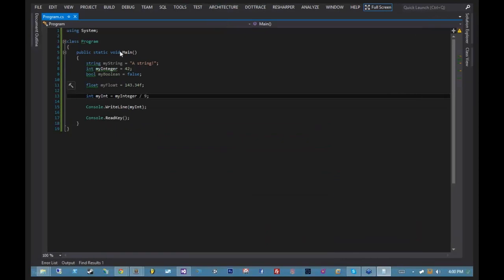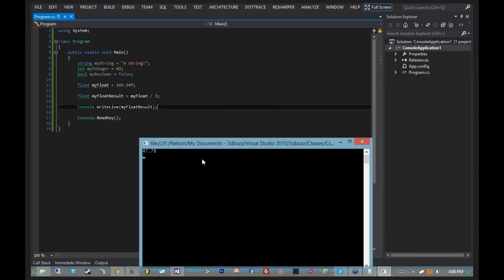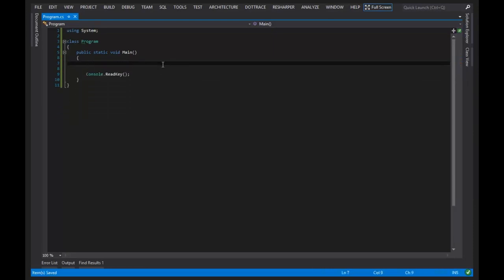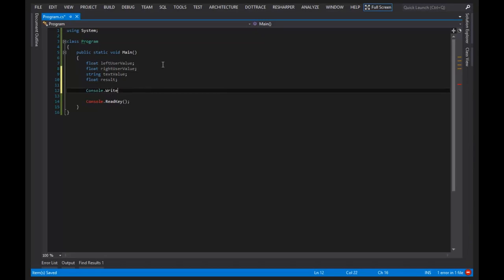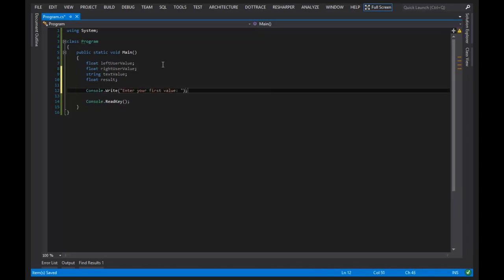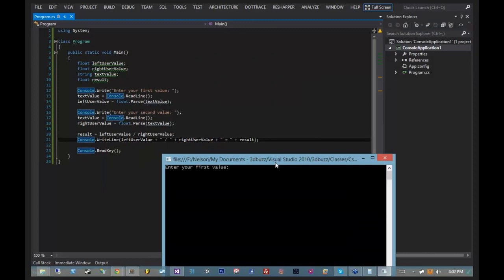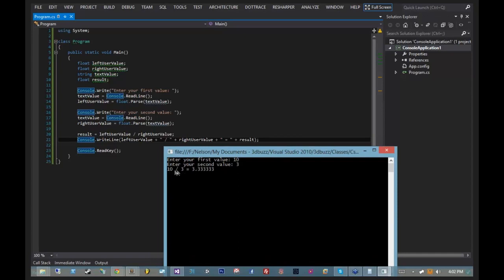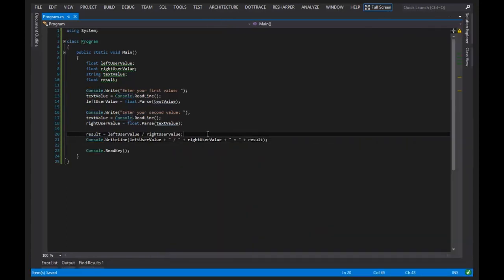🔴 Using Floats to Contain Decimal Points • C# Programming • C# Tutorial • Learn C#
This video clip:   Using Floats to Contain Decimal Points

00:00 - Intro
00:08 - Using Floats to Contain Decimal Points
03:14 - Outro